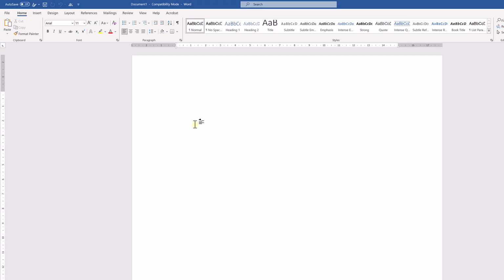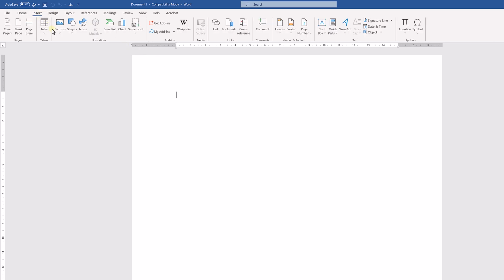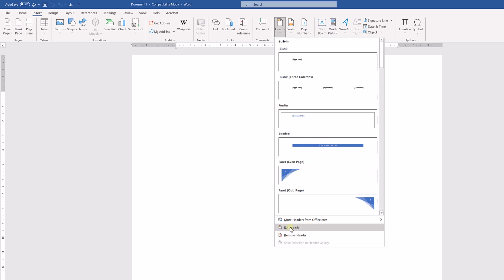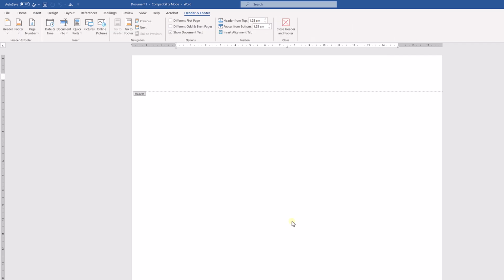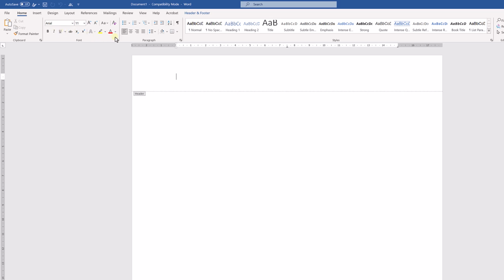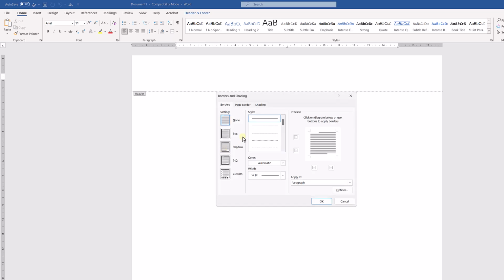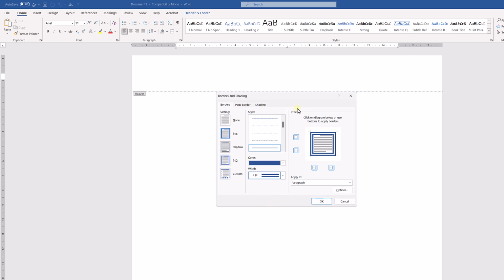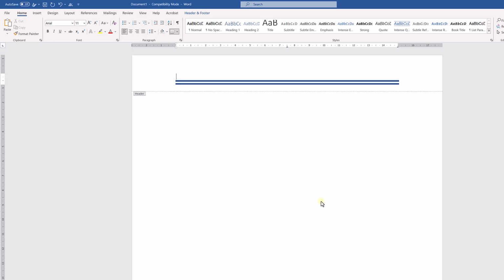Double Line Header Word